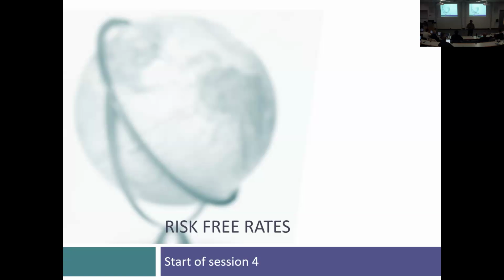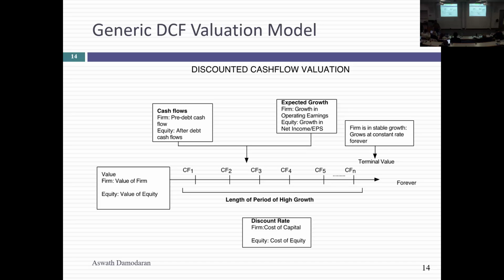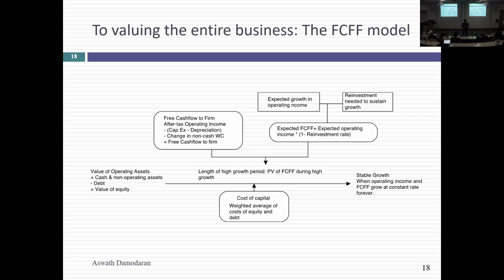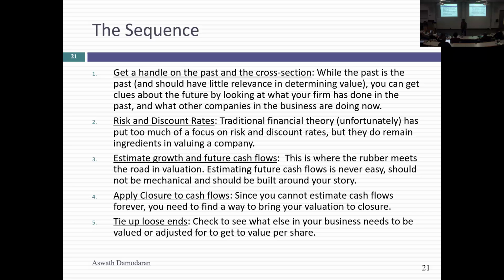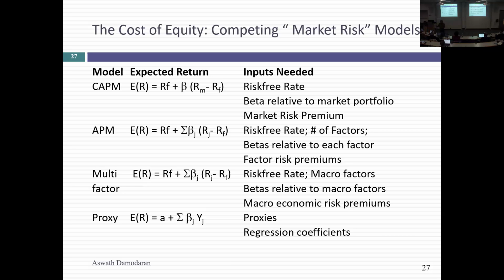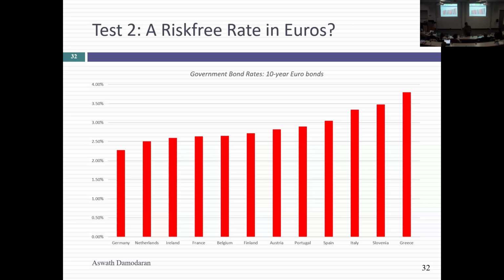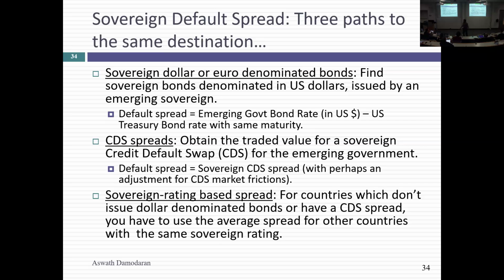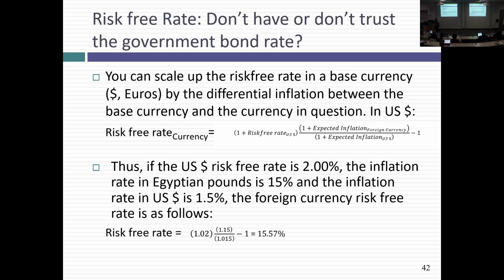Session 4 (Val MBA): DCF Structure and Risk free Rates!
We started this class with a discussion of structuring a DCF and the different groupings of risk, and why some types of risk matter more than others, before moving on torisk free rates, exploring why risk free rates vary across currencies and what to do about really low or negative risk free rates. The blog post below captures my thoughts on negative risk free rates:
If you want to see my updated perspective on risk free rates, try my blog post from this year, built around the inflation question is here:
I know that the notion that the Fed sets interest rates runs deep, and that you will be able find ways of explaining away contrary evidence, if you feel strongly enough, but I would encourage you to keep an open mind on this question,. Way too much money and resources have been wasted because of the Fed obsession over the last decade to not fight back.